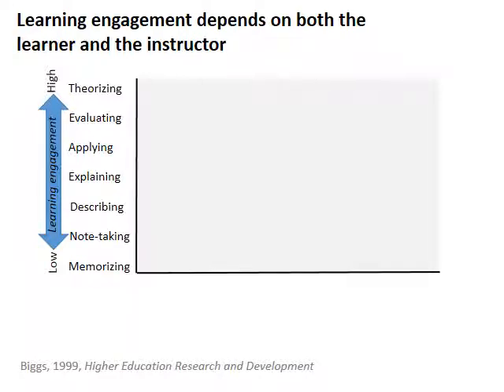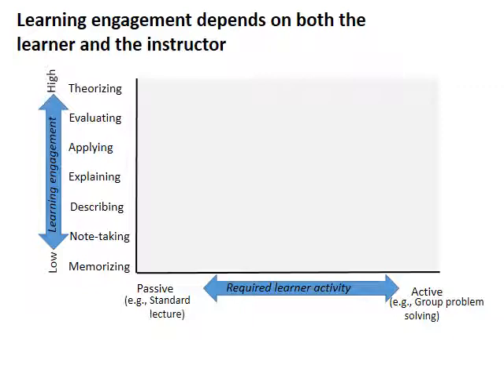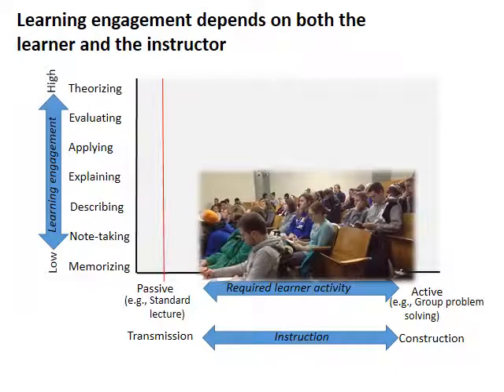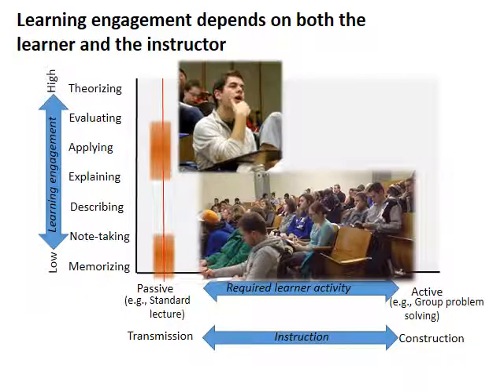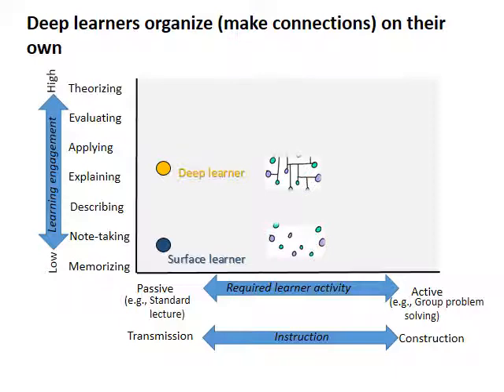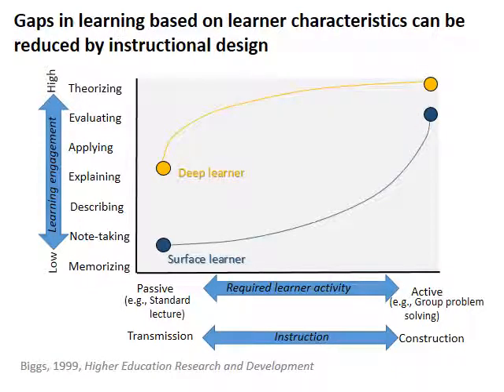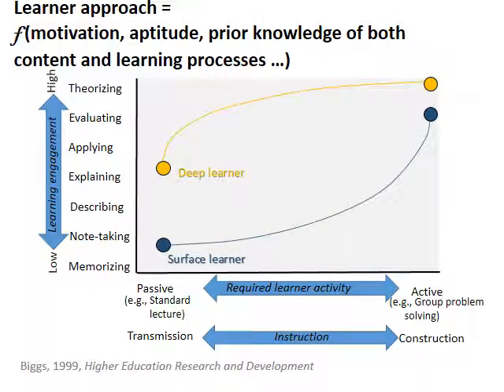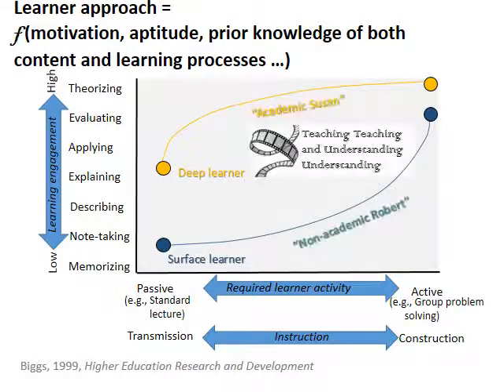Deep and surface learning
Video topical warm up for OILS 541-The Adult Learner at the University of New Mexico.